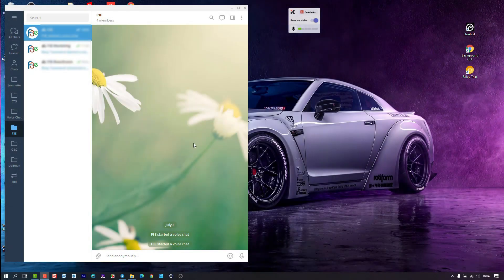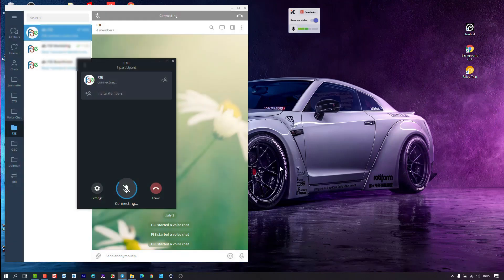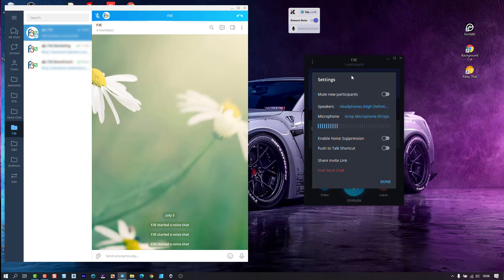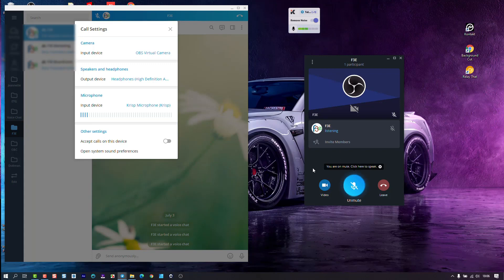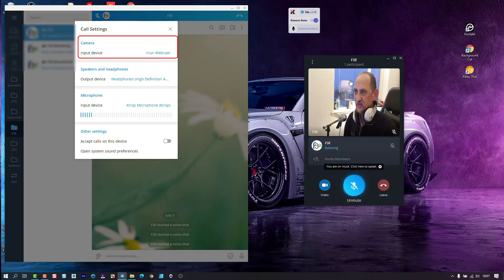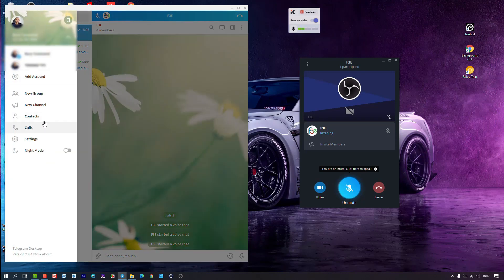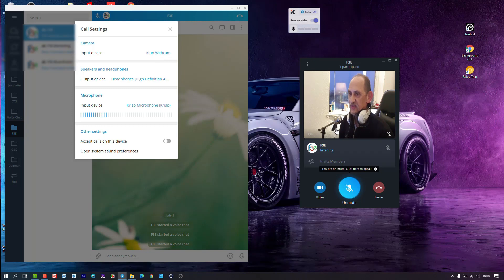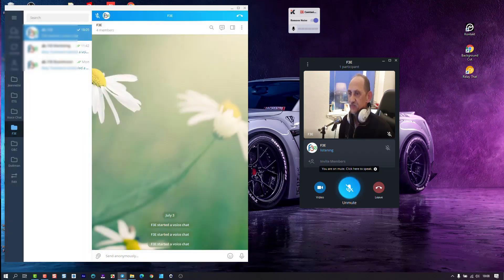How to Change Camera Source on Telegram Desktop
If you use multiple cameras on your desktop computer and need to change the selected one, this video will assist.

Also if you need some help with background noise when recording or on Conference calls, then the Krisp Ai is an excellent tool.  I used it in this one as there were many unavoidable background noised, that otherwise would have prevented me from recording when the inspiration hit.